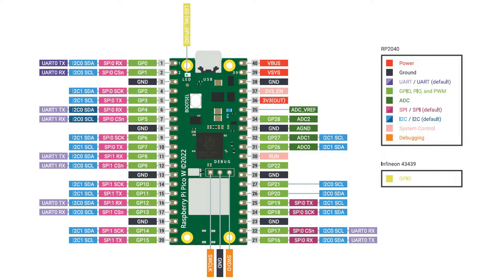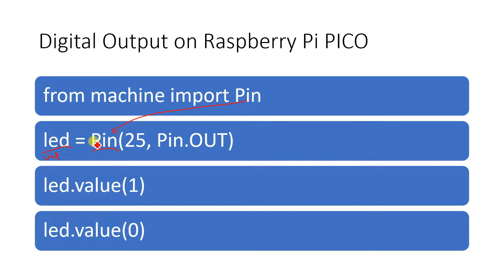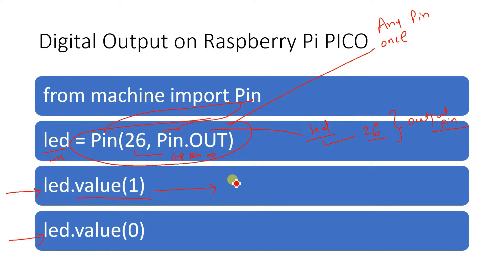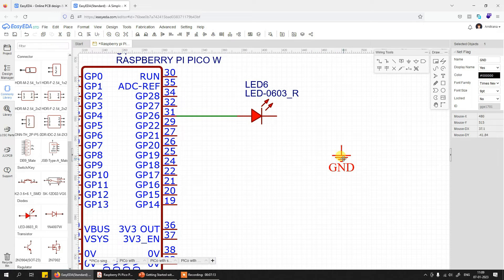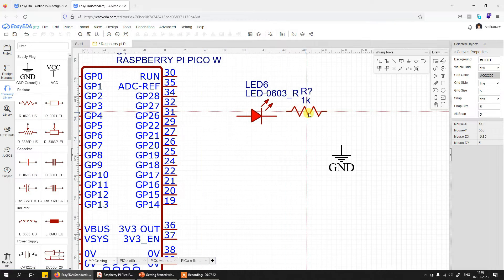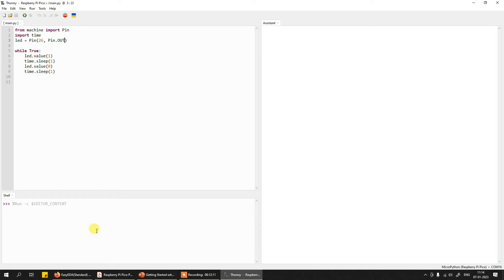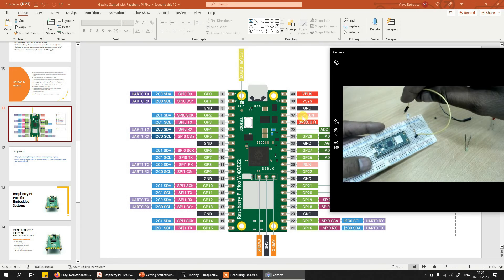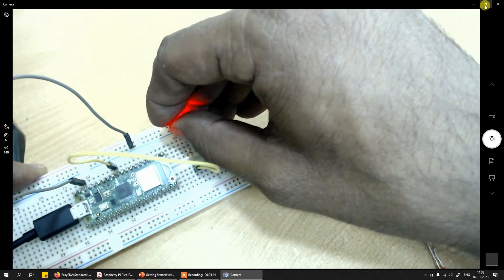How to use pins as output on raspberry pi pico | Raspberry pi basics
PCB Design using Proteus ISIS how to use pins as digital output on raspberry pi
This is a beginner friendly video for everyone who wants to start working on  raspberry pi pico w (wireless)
In this video, we're trying to show How to run simple LED blinking code on raspberry pi pico w

This is a series of tutorials to learn raspberry pi pico using micropython.